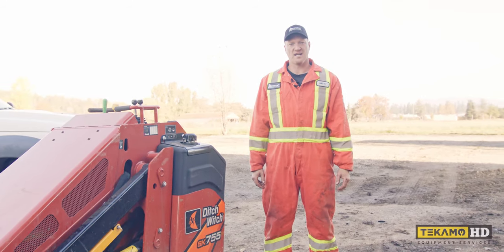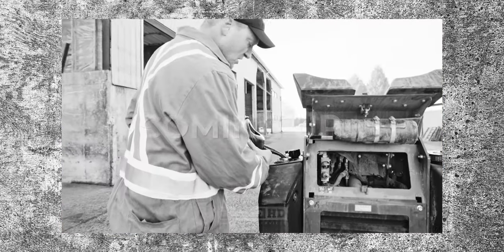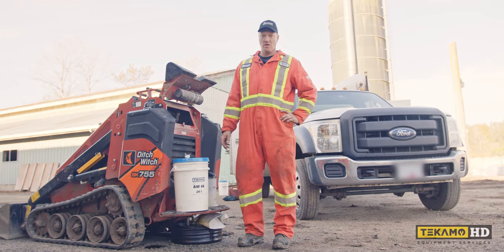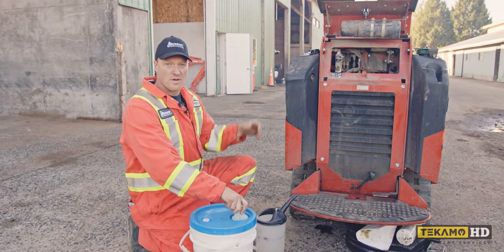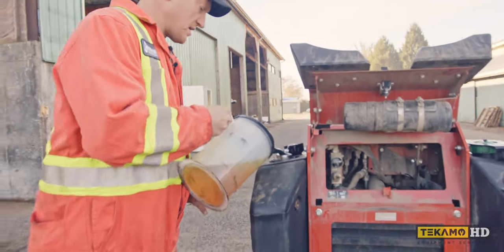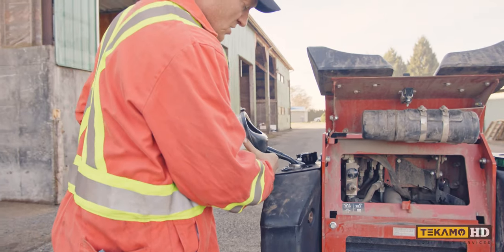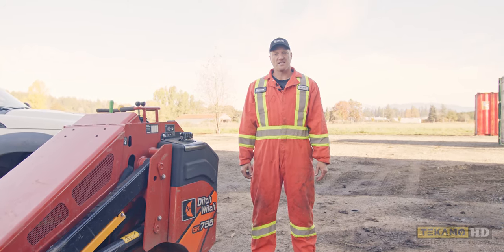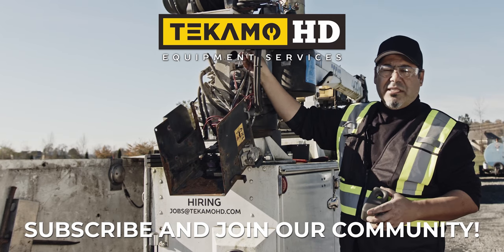Tips for checking your HYDRAULIC OIL LEVEL on a Ditch Witch MINI SKID STEER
Here Keith will teach you how to check your oil level when you’re refilling the hydraulic oil on a Ditch Witch SK755 mini skid steer. Remember, never fill your hydraulic oil to the top!

Checking your oil level while you top up is important - too much hydraulic oil in your Ditch Witch can actually cause seal damage. Learn how to top up the hydraulic oil quickly and easily in the SK755 mini skid steer.

THE MECHANIC - KEITH
Keith is a heavy duty mechanic with years of experience under his belt. He knows how to repair, adjust, troubleshoot, and maintain almost any piece of equipment. Now he wants to help the heavy duty community by showing you how to safely work on a variety of heavy machinery.

** FORTIS HD**
Affordable tracks, tires, & parts shipped to your door.